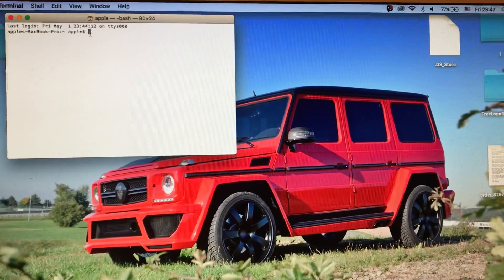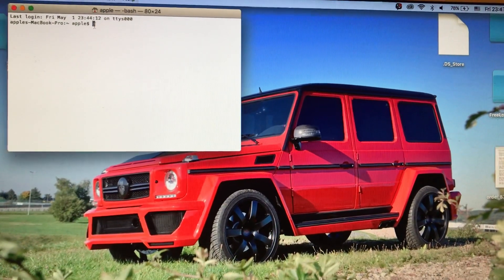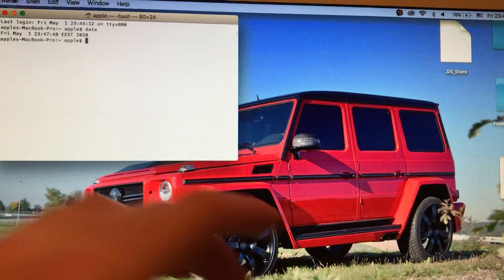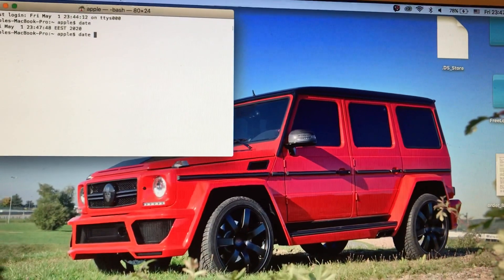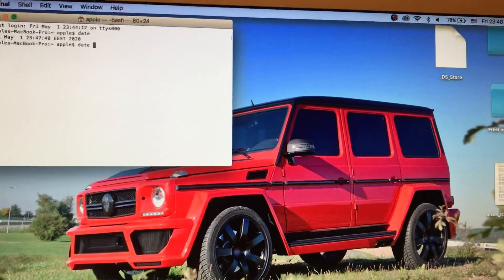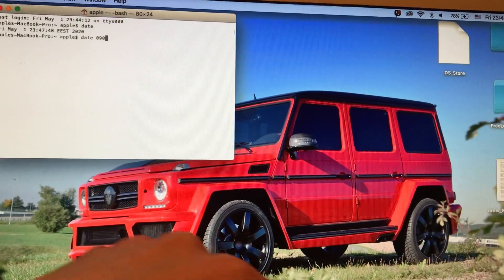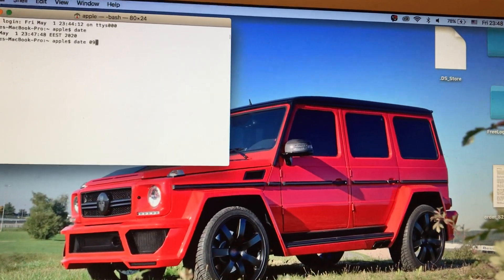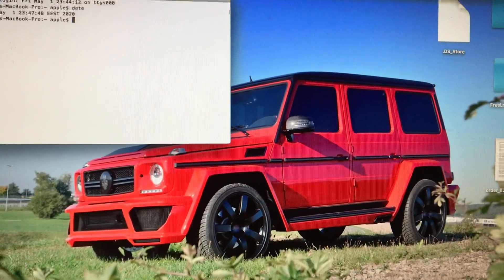How To Fix An Error Occurred While Preparing The Installation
If you don’t know How To Fix An Error Occurred While Preparing The Installation, this video is for you .